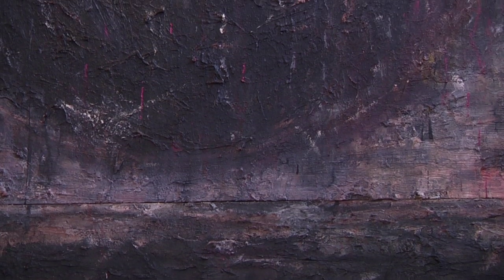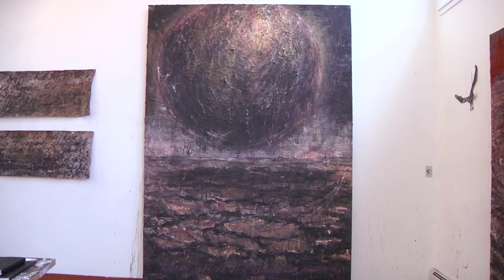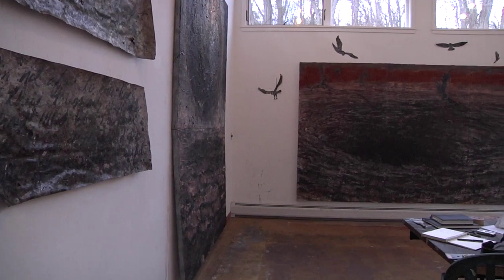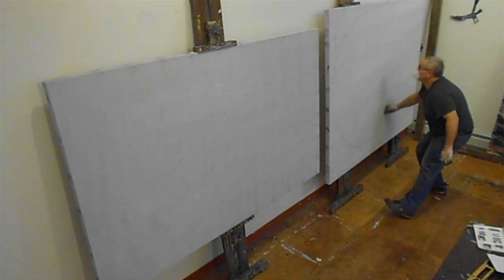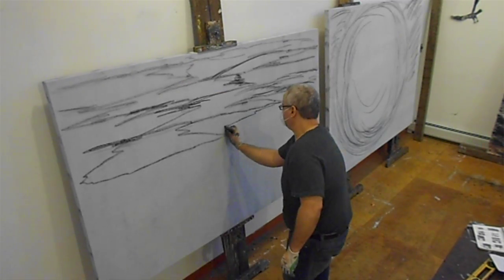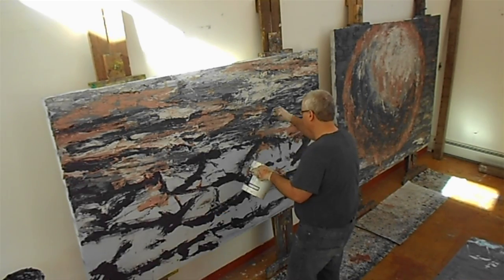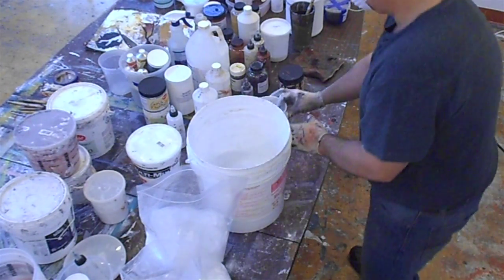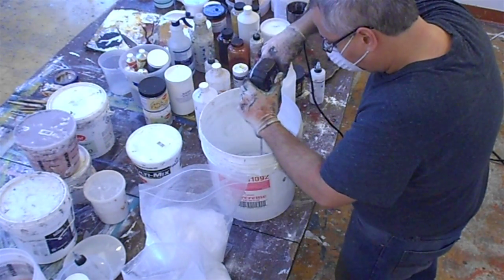Interview with Erick Sánchez -- A Film by Vincent Zambrano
Erick Sánchez is a visual artist who is now showing his current series "Dangerous Land" at the William Bennett Gallery in Soho. I had the pleasure to interview and to view his work at the gallery and his studio at The Art Students League's Vytlacil Residency in Rockland County. Here is a look into Erick Sanchez' painting process and apocalyptic world.